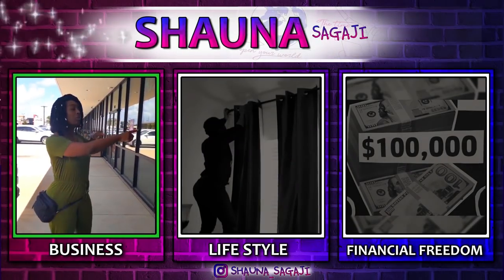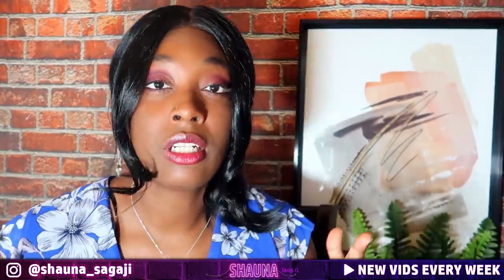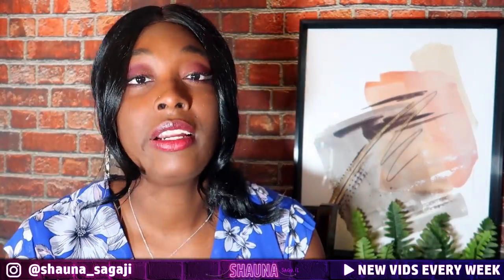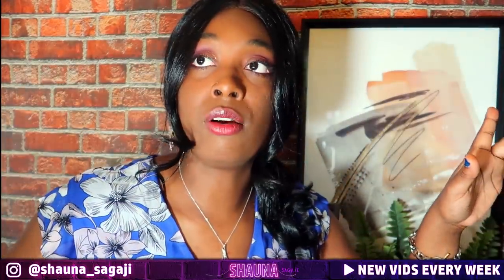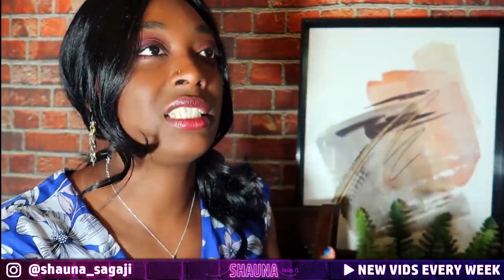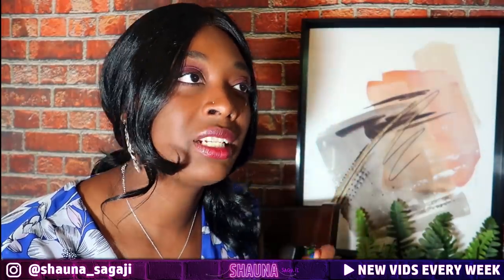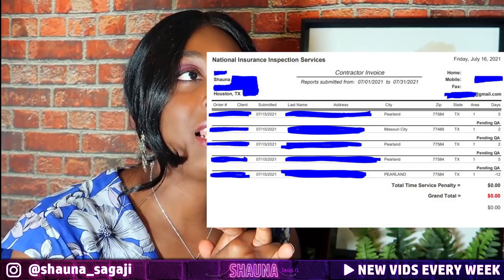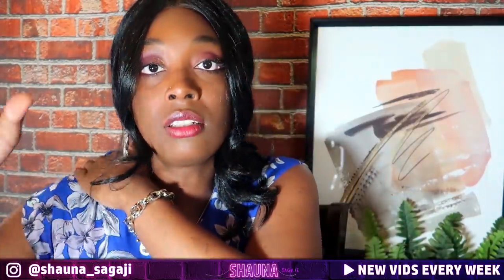Field Inspection Easy Money Making Side Hustle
Being a Field Inspector Easy Extra Income

In this video, I share with you a great and easy way to make some extra cash on the side. Field inspection, you may or may not have heard of it. I myself only discovered field inspections about a few weeks ago. Singing up to be a field inspector is fairly easy and really only requires you to be able to pass a back ground check. If you a car, a  phone cable of taking pictures and access to a computer with internet, then completing assignments as a field inspector will not be a problem for you at all.

[NOTARY ESSENTIALS]
Notary Journal
Notary Stamp
Ink Pens

[eNOTARY ESSENTIALS]
NexiGo Webcam
Logitech Webcam
Microphone Headset

[LOAN SIGNING ESSENTIALS]
Brother Laser Printer
Letter Paper
Legal Paper
Notary Signing Journal
Sign Here Tabs
Carrying Bag
Blue Ink Pens

*Don't buy any course, unless you want to or feel like you need to.  I believe all the information you need to get started is out there for free, if you look in the right places. But for those of you who just want the information handed to you at your finger tips - I've heard good things about the Loan Signing System Course (So feel free to check them out if you like spending money.)

[START BUILDING WEALTH]
Claim your free stock like Apple, Ford, or Facebook.
In order to claim your stock, sign up and join Robinhood.

[LIFE INSURANCE]
Don't leave ever your family in debt. Get yourself some life insurance.

NOTARY REQUIRMENTS? "Be 18yrs, A legal State Resident, No Criminal Record"
HOW MUCH DOES NOTARY MAKE? "$5 per notary (and $15+ travel charge if mobile) - check state regulations"
HOW MUCH DOES LOAN SIGNING AGENTS MAKE?  "Realistically $30-$150 per signing"
DO YOU NEED A DEGREE TO DO NOTARY WORK? "No."
HOW MUCH NOTARY CERTIFICATION? "$80-$300 (each state's price differs)"
HOW MUCH LOAN SIGNING AGENTS CERTIFICATION? "$70-$300 (each state's price differs)"
CAN I SKIP NOTARY AND JUST BE A LOAN SIGNING AGENTS: "No, required by law to be a Notary first"